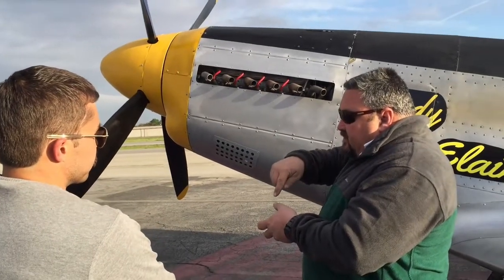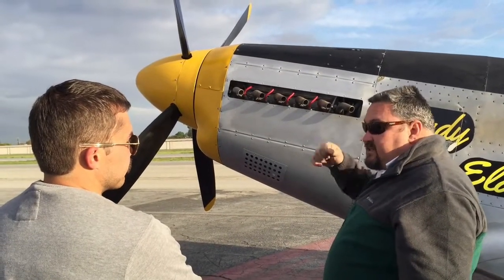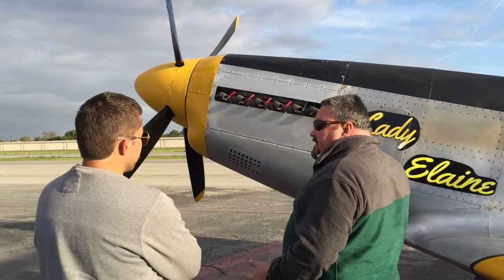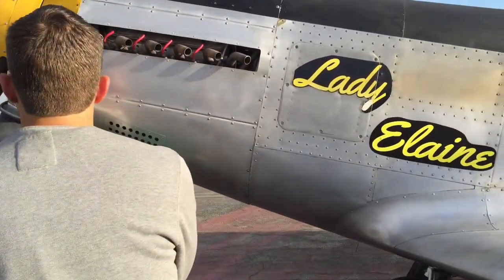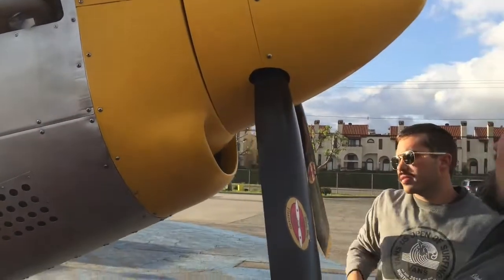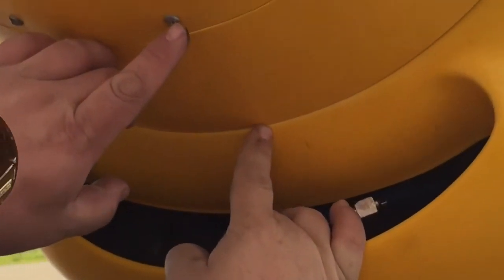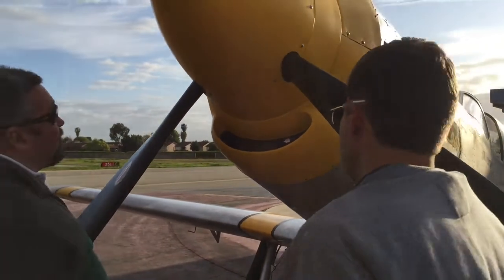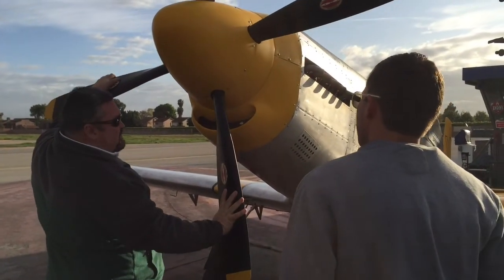Titan T-51 LS3 V8 engine oil and propeller checks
Bill Koleno describes how one can make a mistake in checking the engine oil in an LS3 V8-equipped Titan T-51 and how much play there should be in the propeller. Titan T-51 LS3 V8